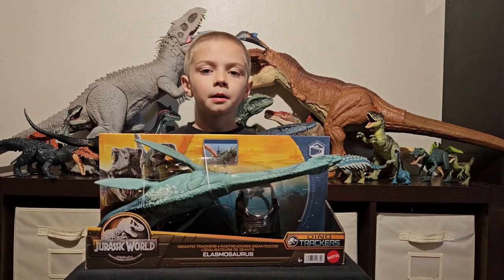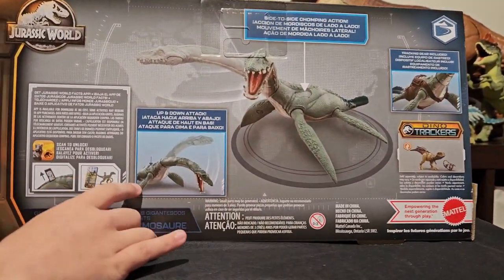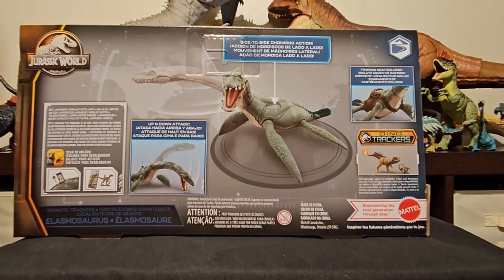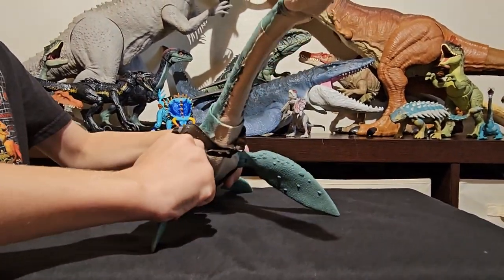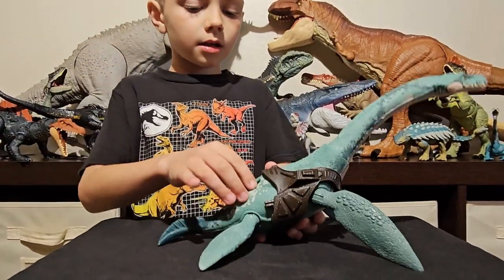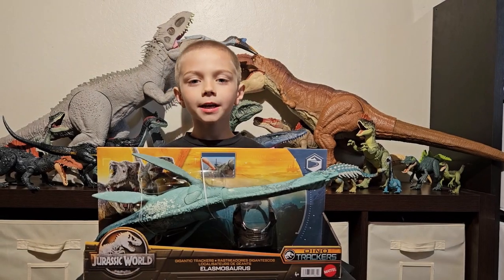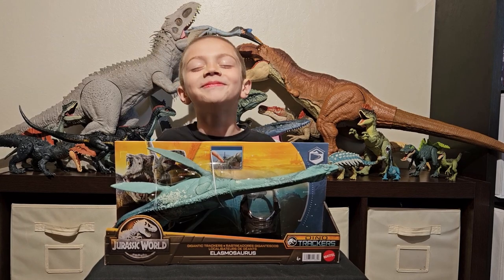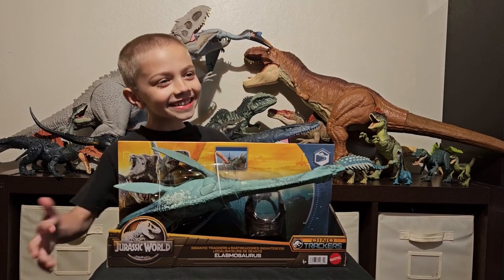Jurassic World Gigantic Dino Trackers Elasmosaurus Review.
In this video Cool Guy Eli offers his review of The Jurassic World Gigantic Dino Trackers Elasmosaurus toy... Bloopers Included!